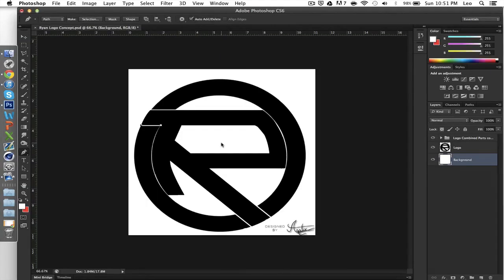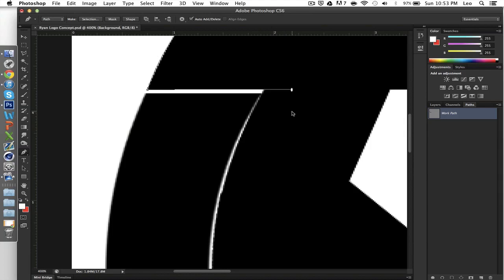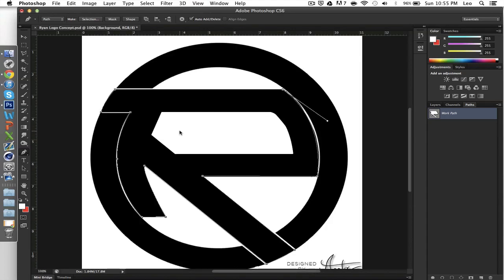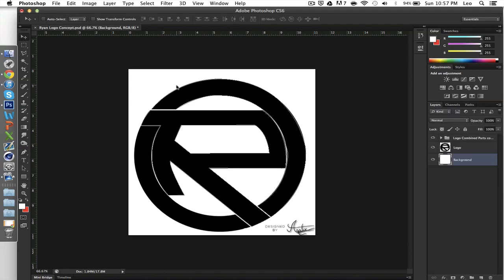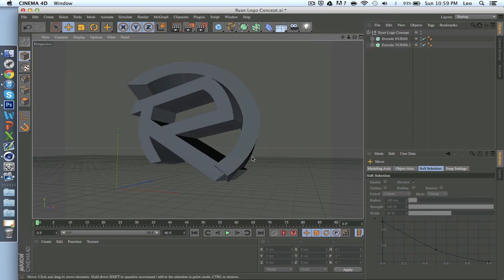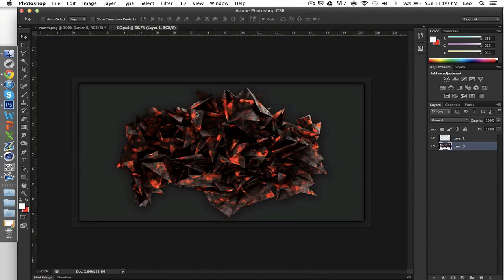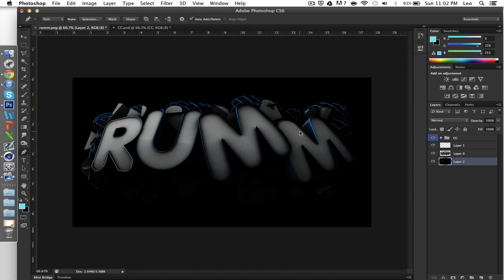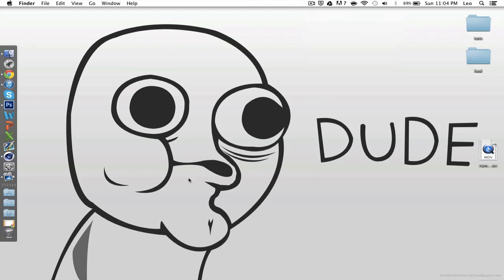Tutorials - Basics of PenTool in Photoshop CS6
Hey guys, I have changed channel!

Hey guys, this is a basic tutorial that a couple of my subscribers have requested!